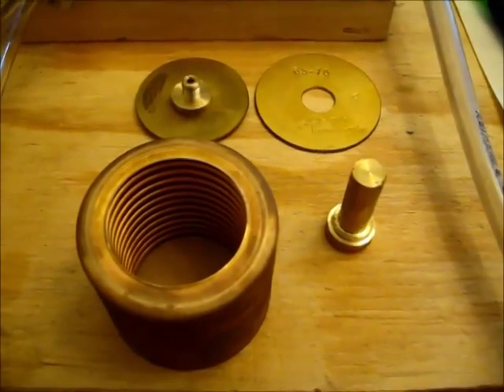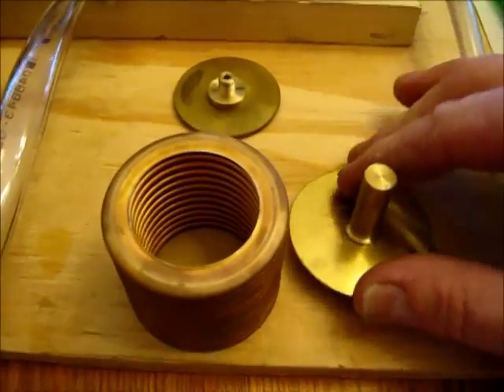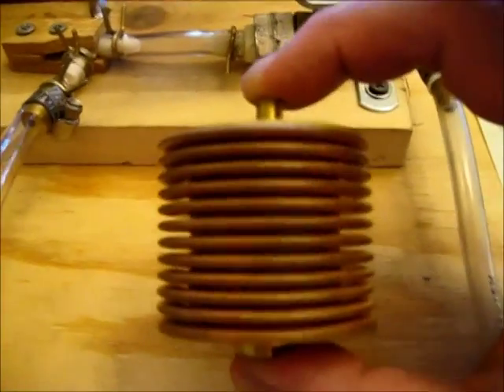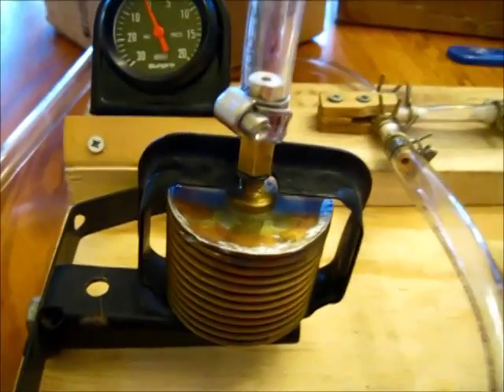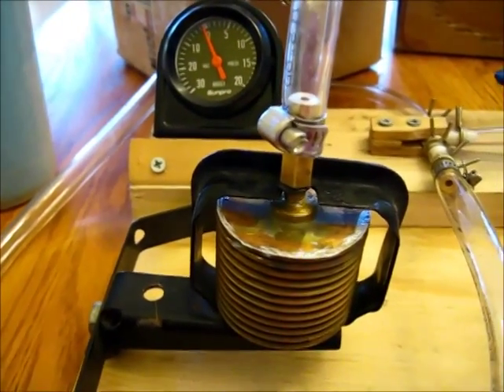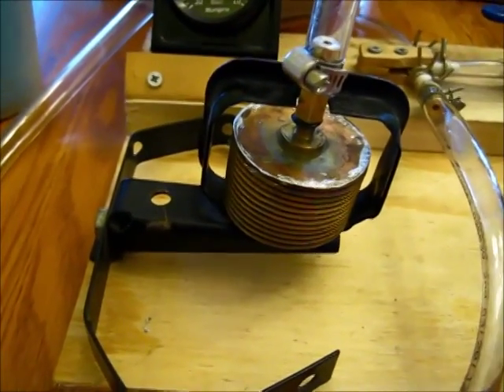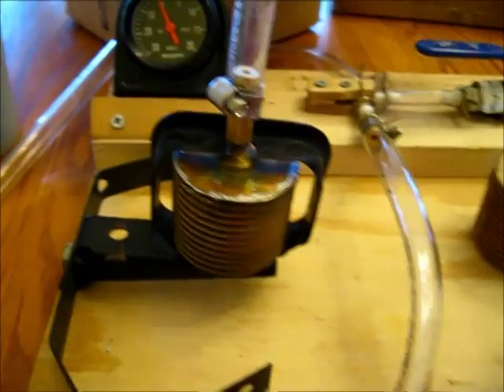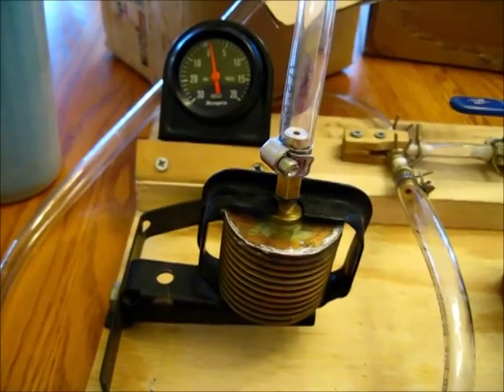10 6 How works a vintage VW thermostat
How works a vintage VW Thermostat, the parts, collapsed, rest, and full heights and pressures inside